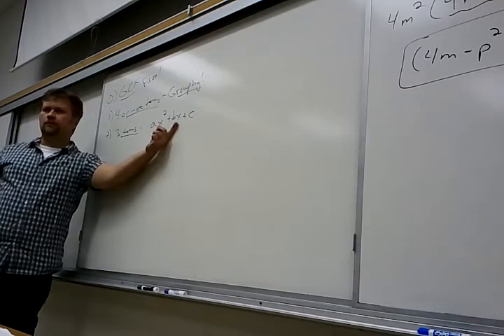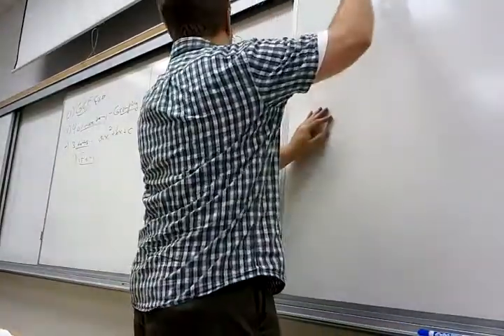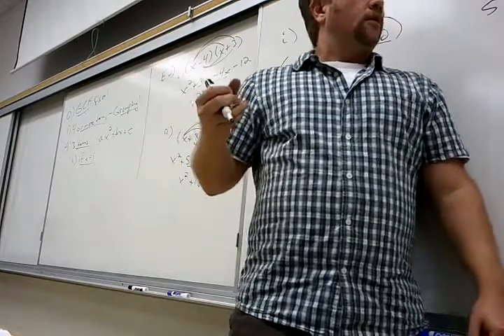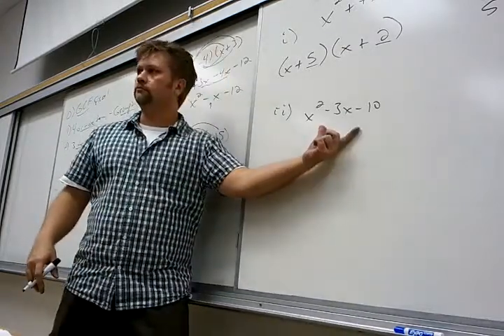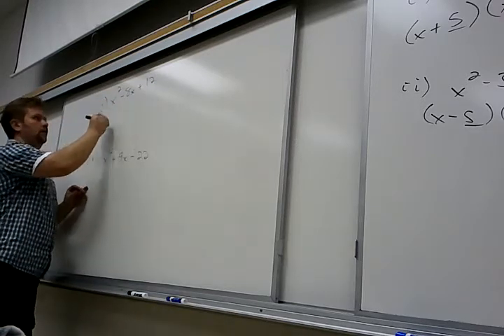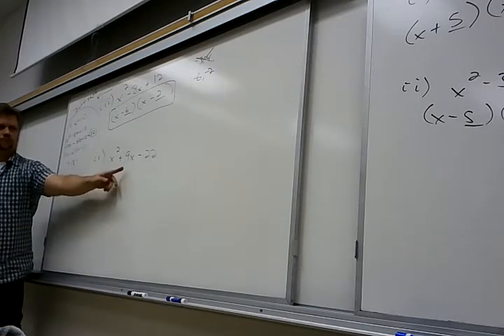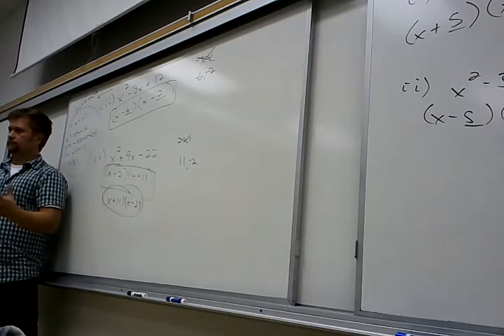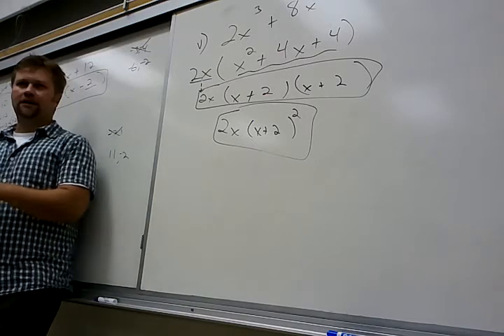Math 90, October 31 Lecture, part 2